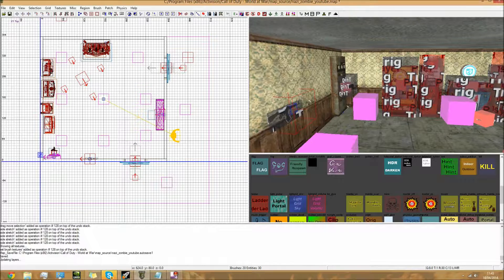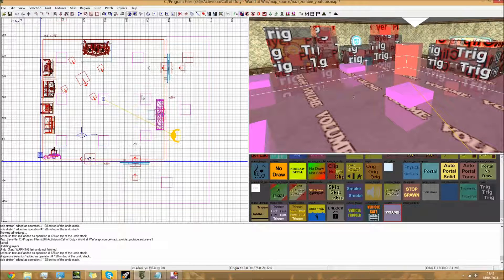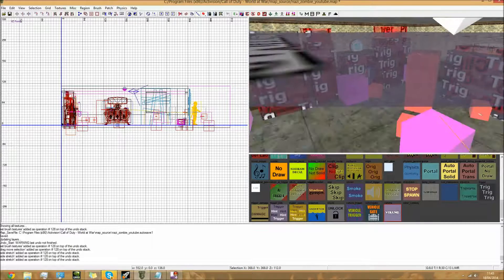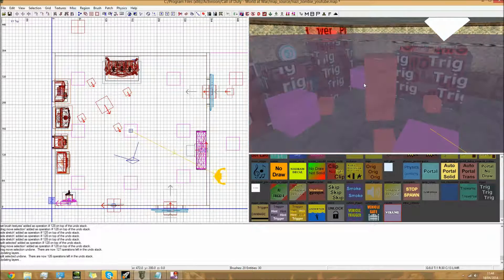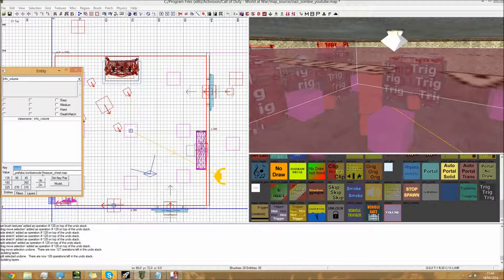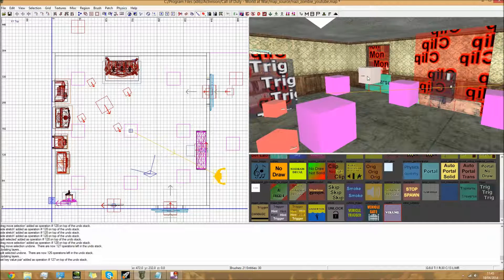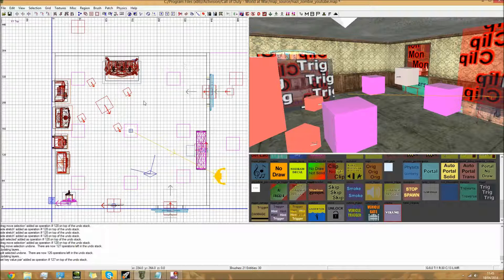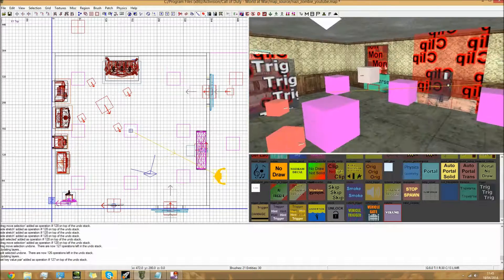Making A Custom Zombies Map - Adding A Playable Area (Powerups)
To open the KvP/code window press the 'N' key.

KvP:

targetname
playable_area